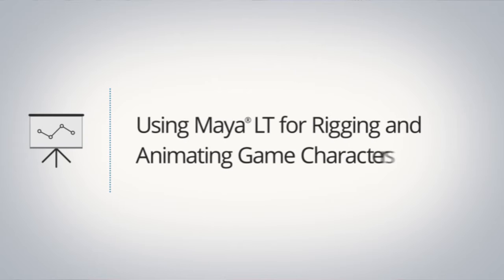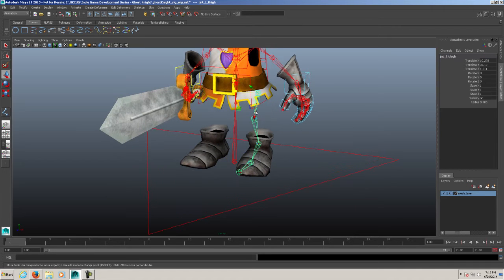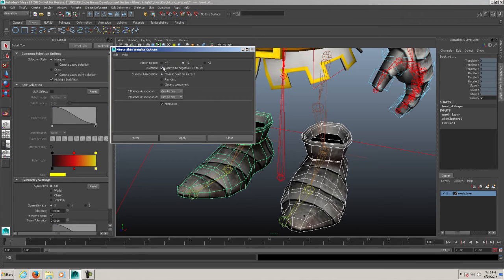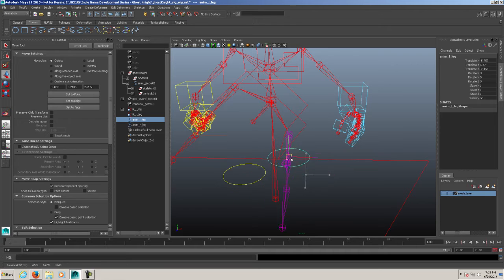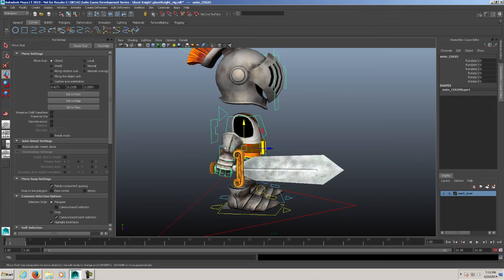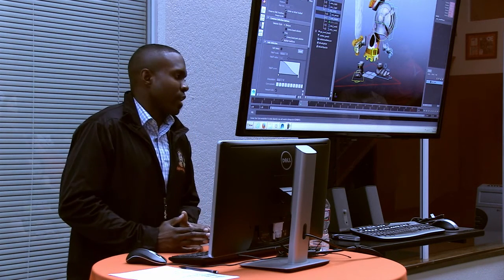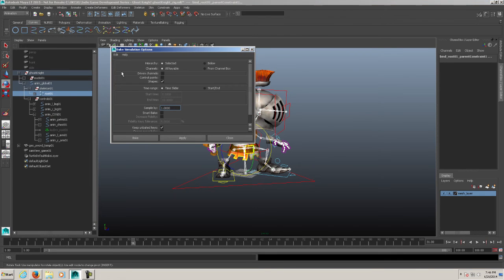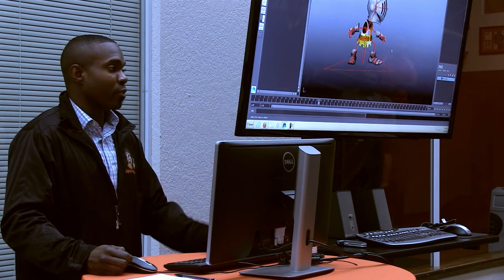Using Maya LT for Rigging and Animation at OKGD User Group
To begin the night's discussion, Delano went through some basic animation and rigging techniques using Maya LT and a character asset from Digital-Tutors' Indie Game Development Pipeline Series called the Ghost Knight. He used Maya LT to demonstrate some basic rigging techniques for the the character. He also illustrated how to add joints for articulation that looked realistic based on human anatomy. He had a lot of practical advice for animating 3D characters as well as some personal insights on approaching animation in general, stressing the importance of the story line to the animation process. "When you animate, don't think about animating a model, stated Delano, "instead, think of animating as helping to move a story along,"